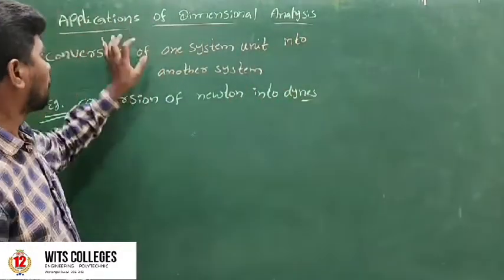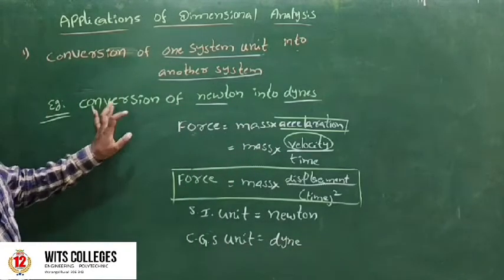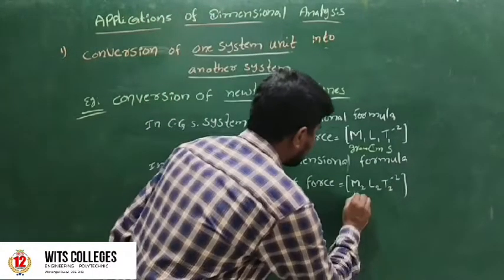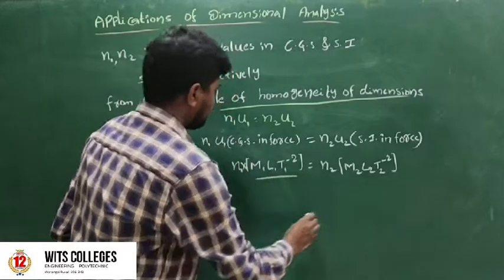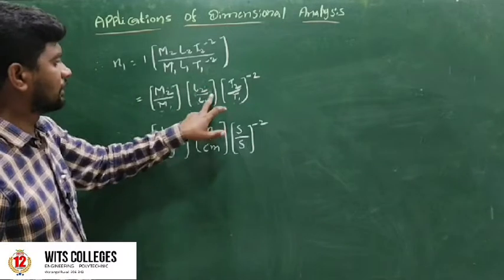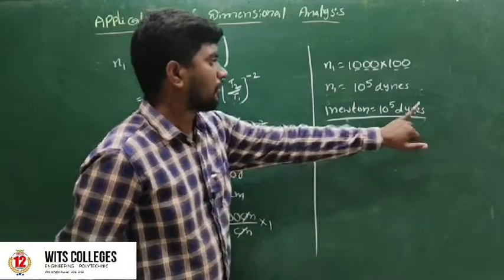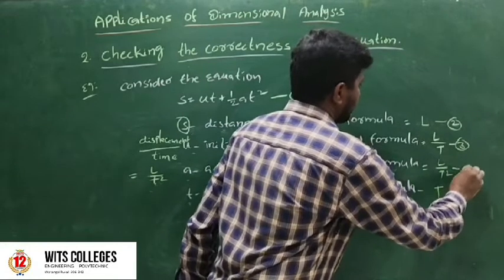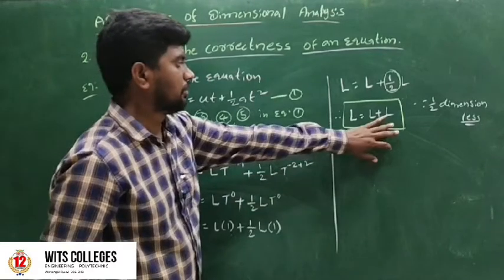APPLICATIONS OF DIMENSIONAL ANALYSIS//PHYSICS//WITSCONNECT